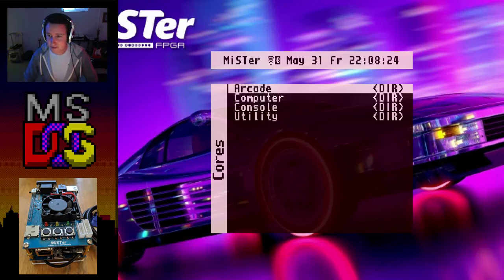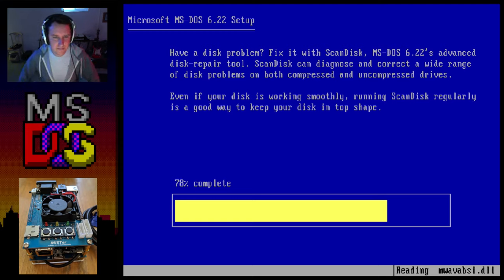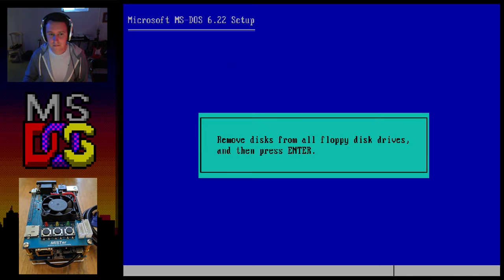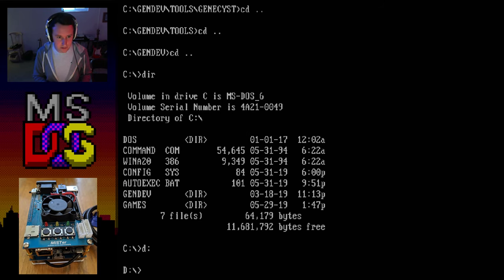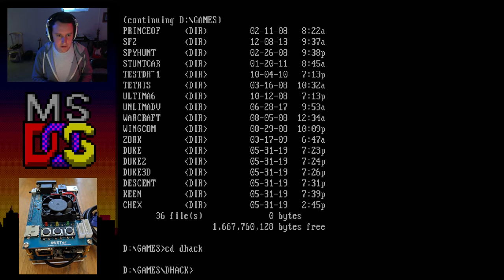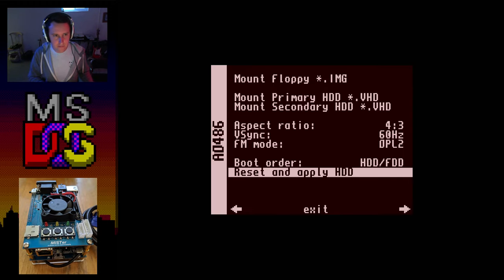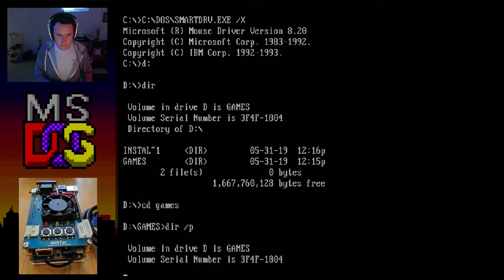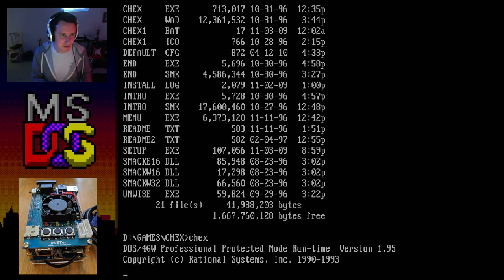DOS Gaming on MiSTer FPGA w/ 486 Core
Installing DOS and playing games on the MiSTer FPGA with the ao486 core.